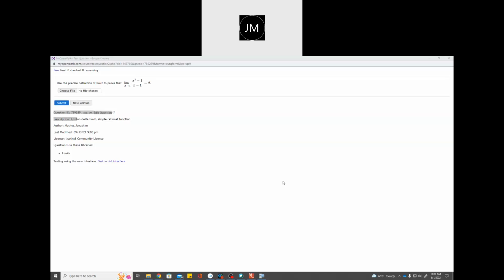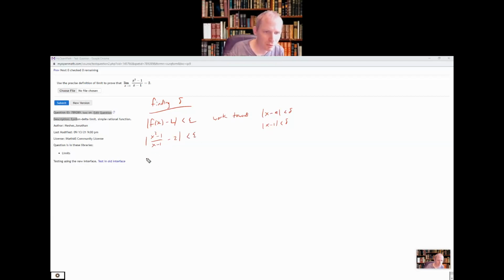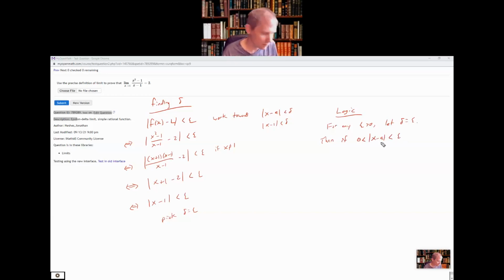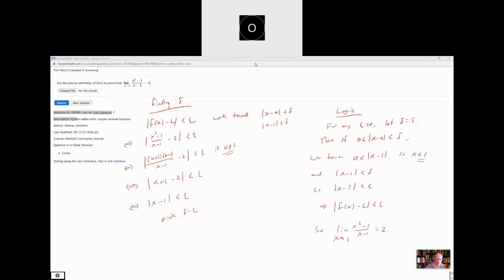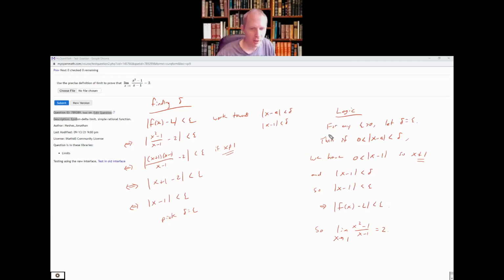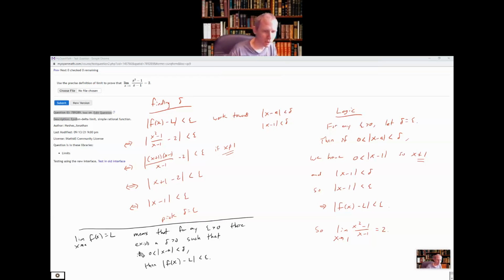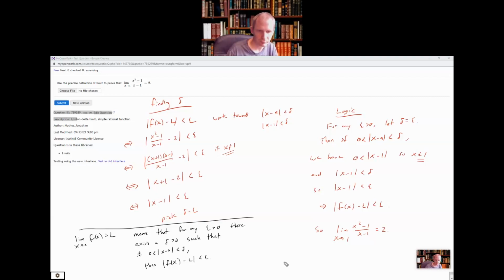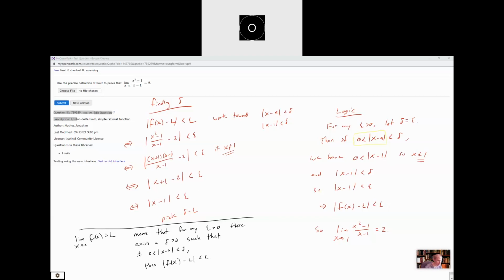Homework 2.5 Problem 9 Help